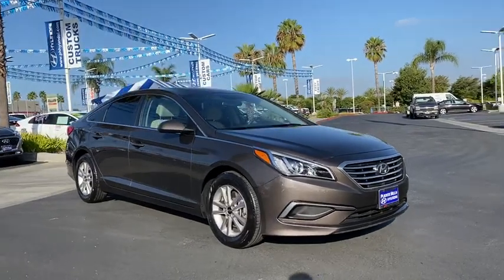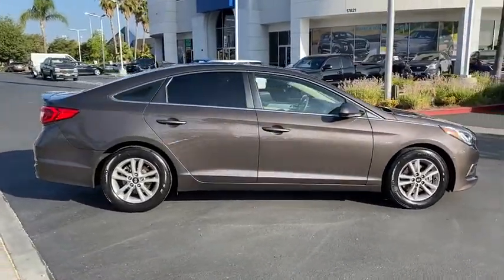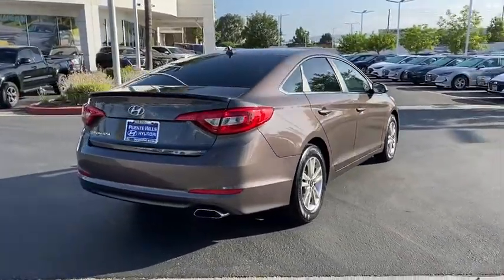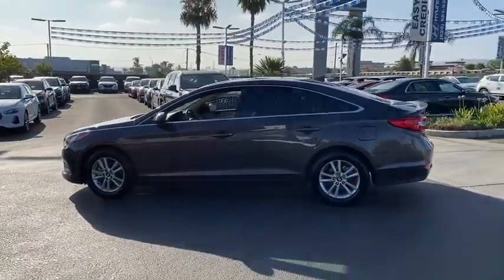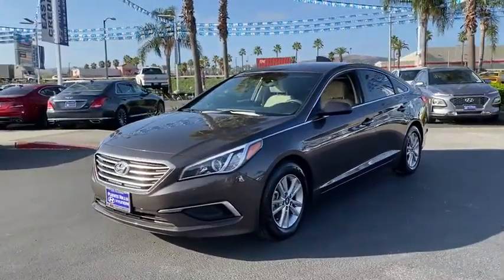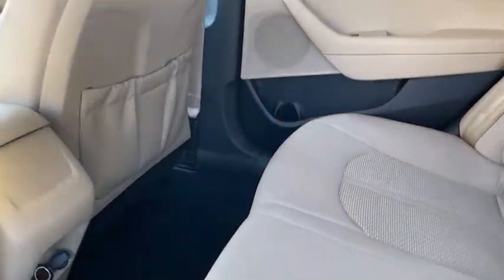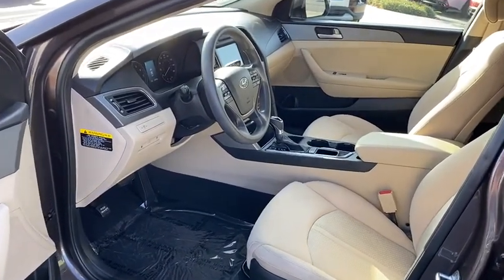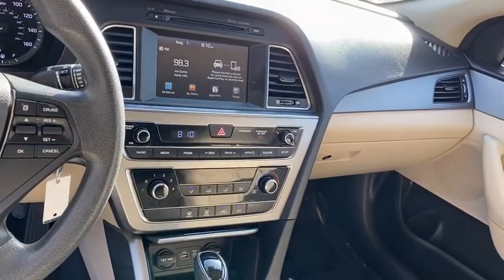2017 Hyundai Sonata Ontario, Claremont, Puente Hills, City of Industry, Inland Empire, CA LH016001A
Dark Truffle Used 2017 Hyundai Sonata available in Puente Hills, California at Puente Hills Hyundai. Servicing the Ontario, Claremont, City of Industry, Inland Empire, CA area.

* INSIST ON HYUNDAI CERTIFIED * OTHER DEALERS DONT CERTIFY * WE DO 10yr/100k Miles Hyundai Certified Warranty * ITS PEACE OF MIND  Why Go Anywhere Else * se Only Puente Hills Hyundai Gives You Peace Of Mind! Backup Camera Bluetooth / iPhone Integration. Certified. Odometer is 1350 miles below market average! 25/36 City/Highway MPGbrbrHyundai Certified Pre-Owned Details:brbr  * Powertrain Limited Warranty: 120 Month/100000 Mile (whichever comes first) from original in-service datebr  * 173+ Point Inspectionbr  * Warranty Deductible: $50br  * Includes 10-year/Unlimited mileage Roadside Assistance with Rental Car and Trip Interruption Reimbursement; Please see dealers for specific vehicle eligibility requirements. 10-Year/100000 Mile Hybrid/EV Battery Warrantybr  * Limited Warranty: 60 Month/60000 Mile (whichever comes first) from original in-service datebr  * Roadside Assistancebr  * Vehicle HistorybrbrbrAwards:br  * 2017 KBB.com 10 Best Used Cars Under $20000   * 2017 KBB.com Best Family Sedans   * 2017 KBB.com 10 Most Awarded Cars   * 2017 KBB.com 10 Best Sedans Under $25000   * 2017 KBB.com 10 Most Comfortable Cars Under $30000   * 2017 KBB.com 10 Most Awarded BrandsbrbrPuente Hills Hyundai ...Why Go Anywhere Else!